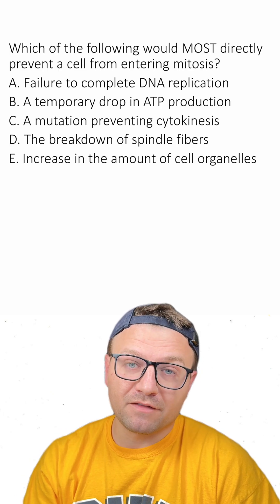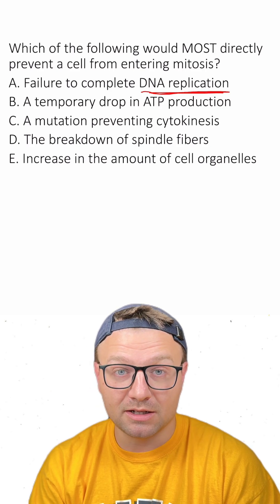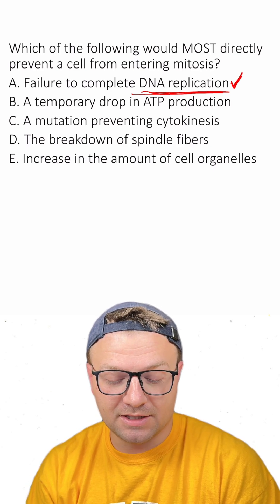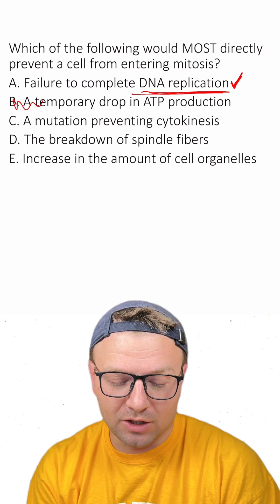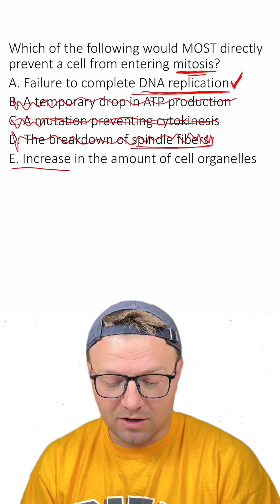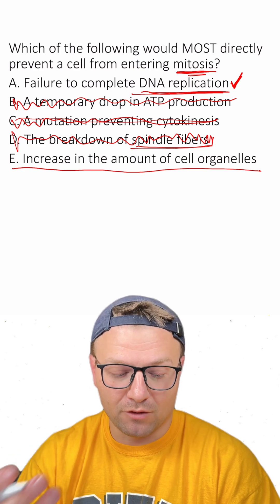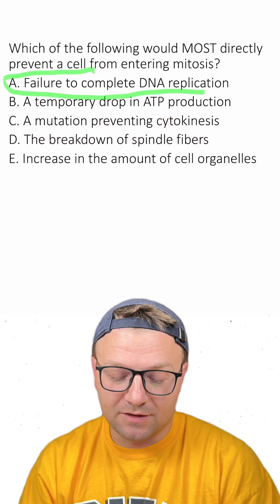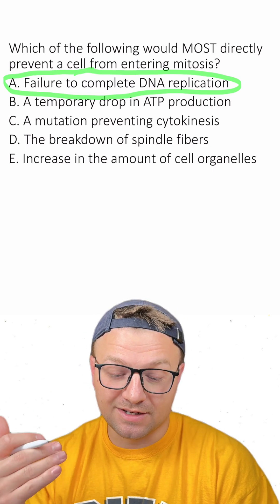MCQ: Cell Cycle